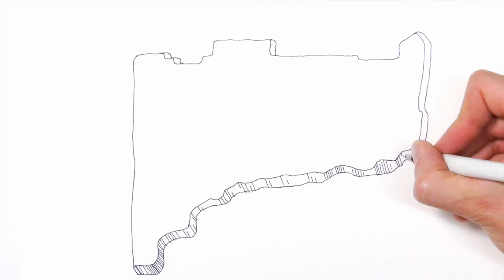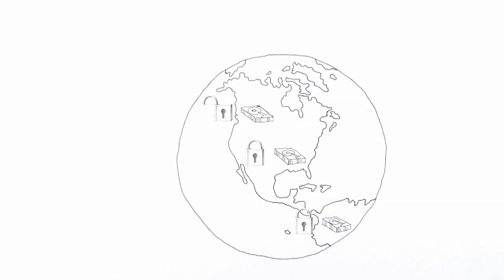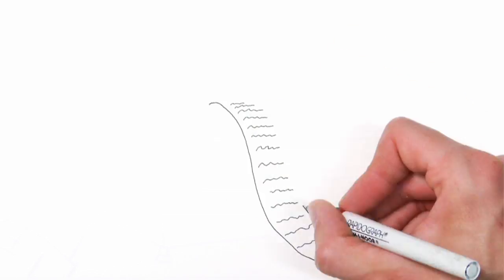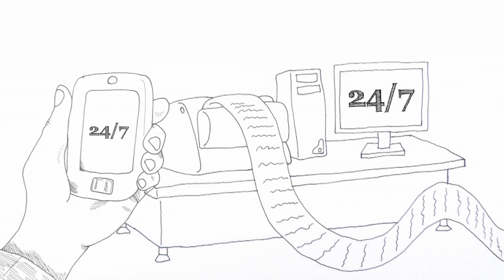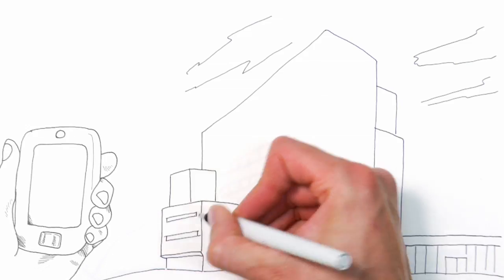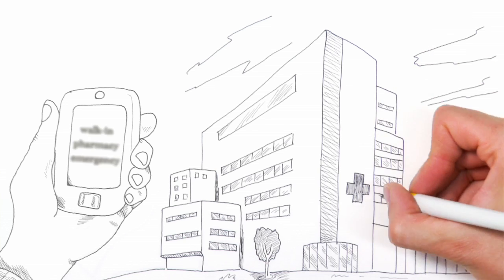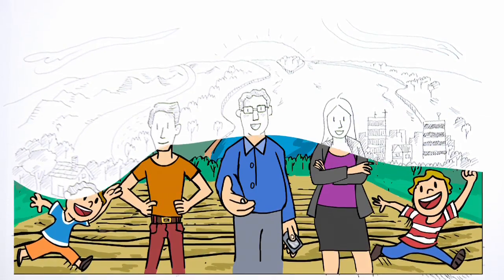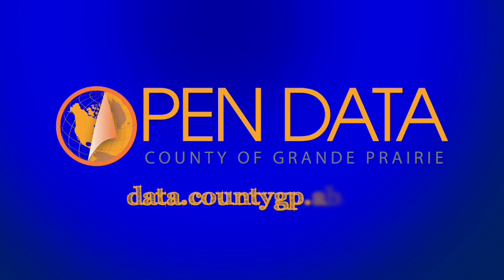What is Open Data? County of Grande Prairie